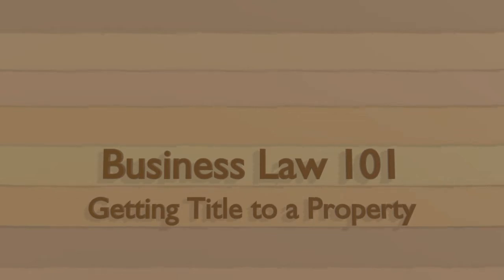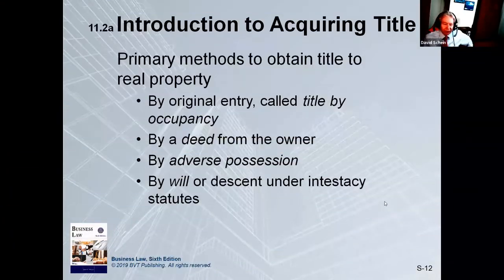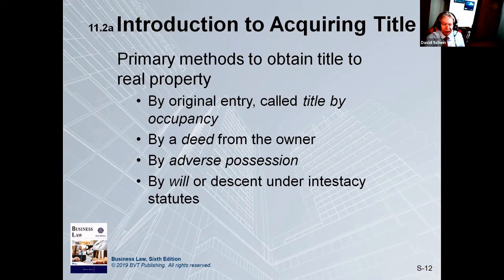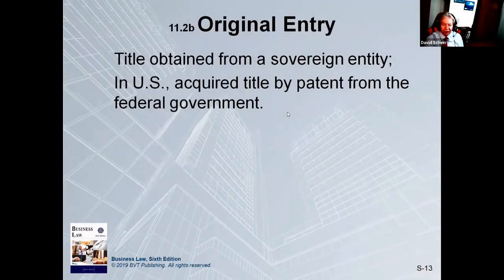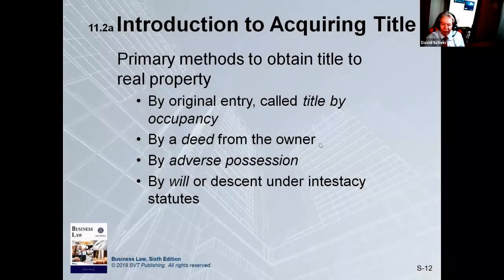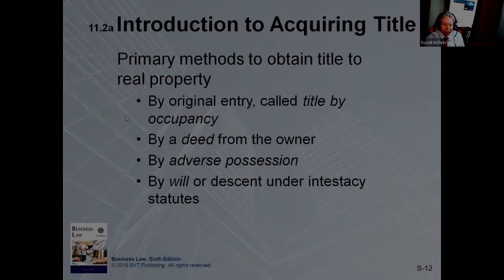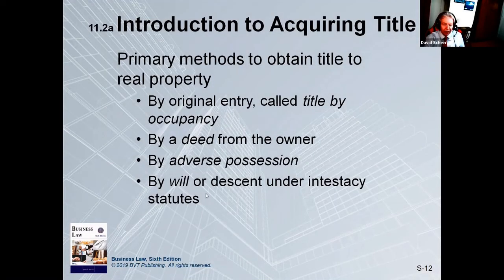Getting Title to a Property (Business Law 101, Episode 78)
There are a few different ways to get title to a property. Episode 78 of Business Law 101 discusses gaining title by original entry, and by inheritance.

I am an attorney and speaker as well as the founder and CEO of Claremont Management Group, a consulting firm in Houston, Texas. I’m also a tenured professor, the Cameron Endowed Chair of Management and Marketing, and the Director of Graduate Programs at the University of St. Thomas.

My latest book, Bad Deal for America, explores the high-stakes game U.S. politicians are playing with the taxpayers’ money. The major players, themselves like a deck of cards, have shown us in their own words that the political system is broken. Readers can follow the money to see how some have lived high on the hog while masquerading as public servants. Told in an entertaining and unique way, this book is a call to arms to fulfill the ideals of the founding fathers by holding the political class responsible.

My 2018 book, The Decline of America: 100 Years of Leadership Failures, is a thought-provoking, non-partisan book that reviews the last100 years of American Presidents (from Wilson through Obama), offering not just criticism, but common-sense solutions to help fix America before it’s too late.

I also host the podcast Saving America, where I explore the intersection between business and politics.